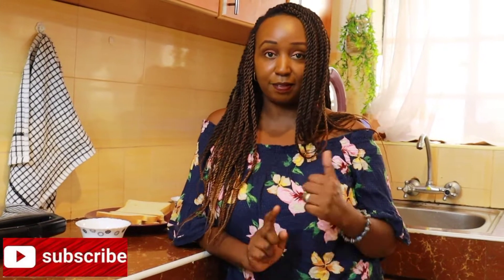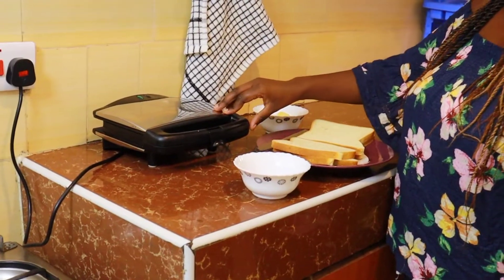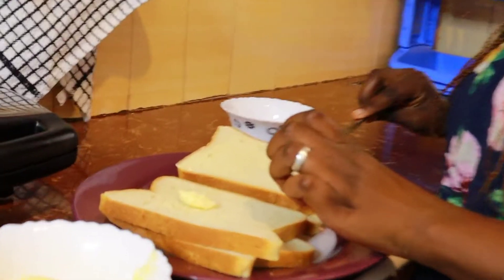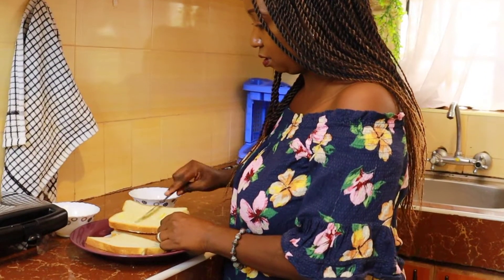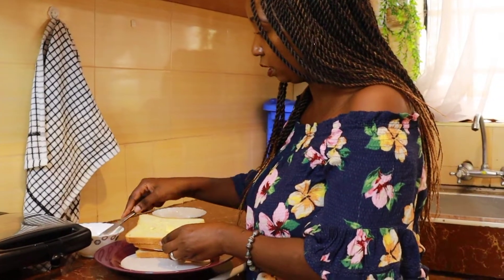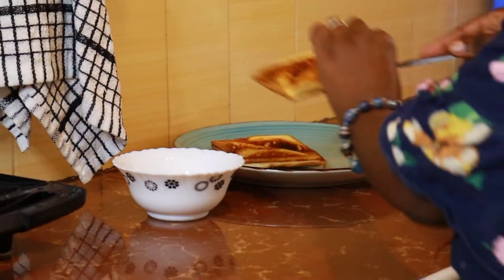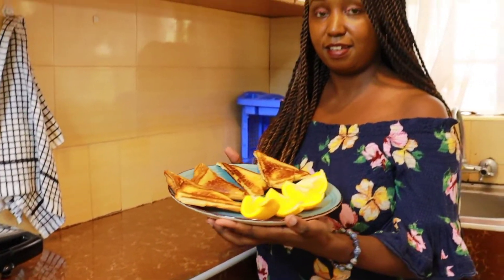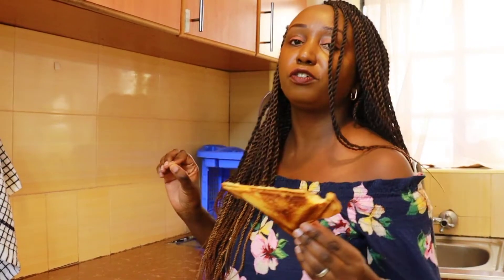BEST BREAKFAST RECIPE | HONEY BUTTER TOAST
For your Breakfast Rush... you are served!!